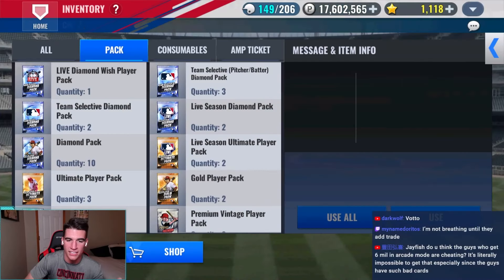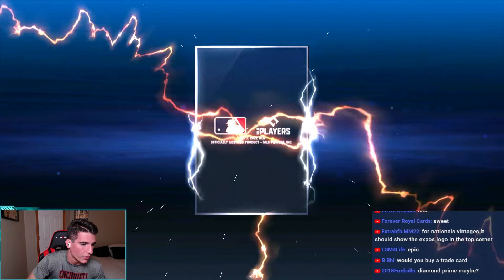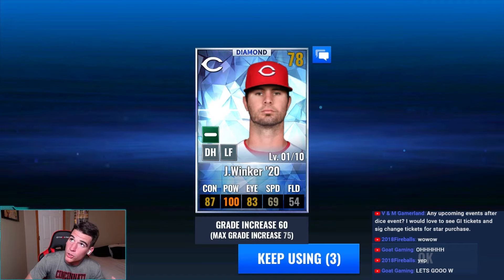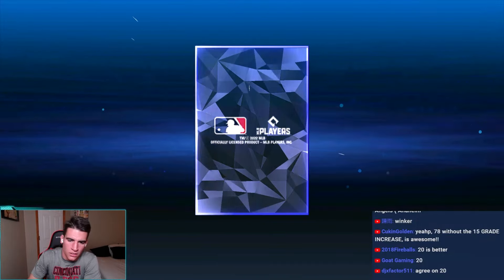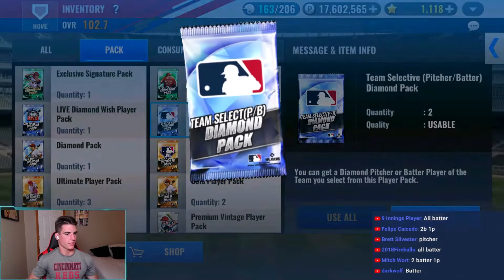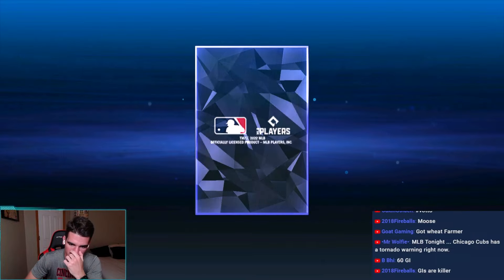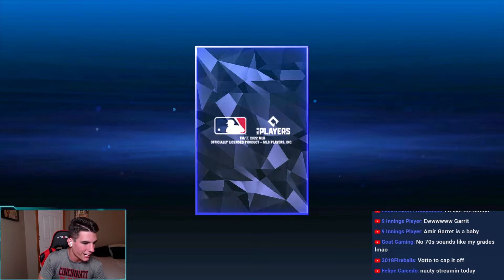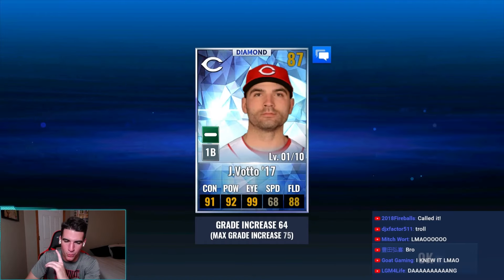MLB 9 Innings | How to get dupe players | Weekly Highlights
Just open a bunch of team selective diamond packs. 😭

Live Stream Schedule:
Live streams: Monday at 4:00 PM [PT] / 7:00 PM [ET]